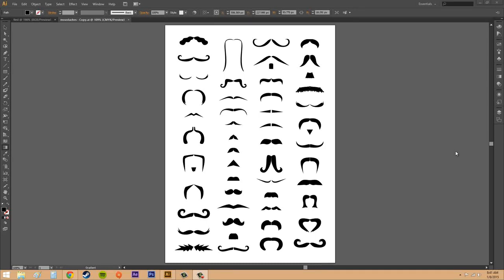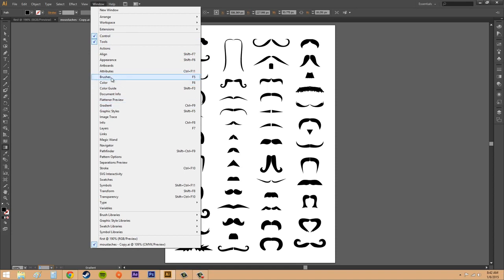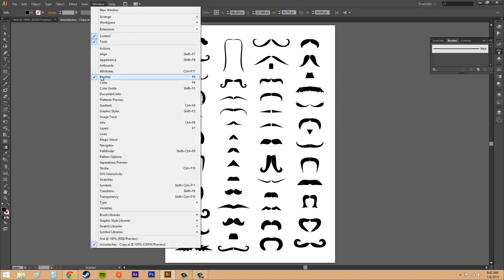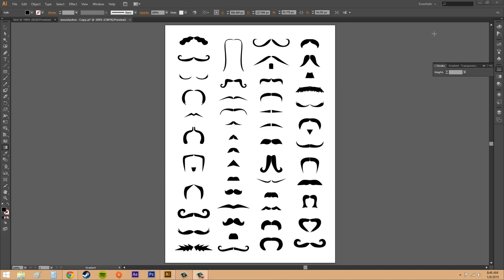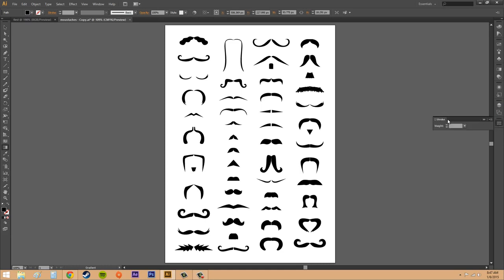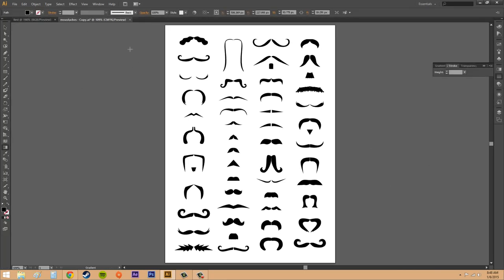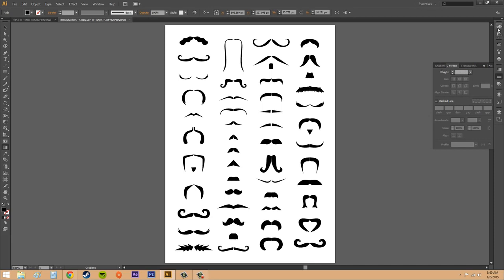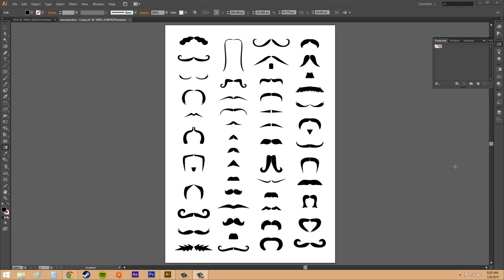04.Adobe Illustrator CS6 for Beginners - Tutorial 4 - Working with Panels.mp4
04.Adobe Illustrator CS6 for Beginners - Tutorial 4 - Working with Panels.mp4